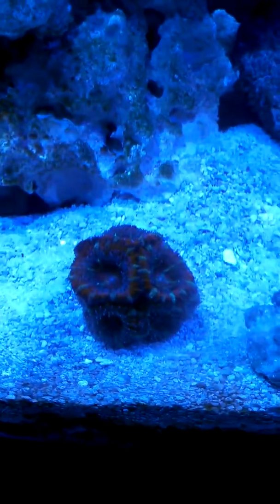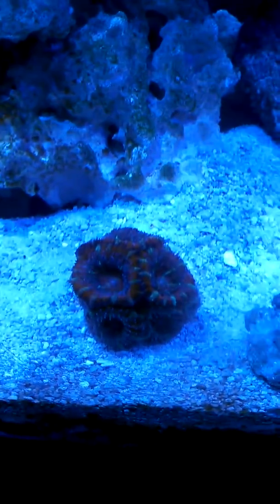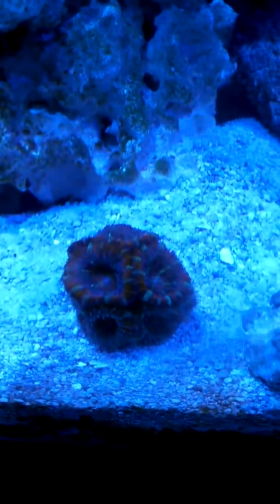Acans and blue dot jawfish